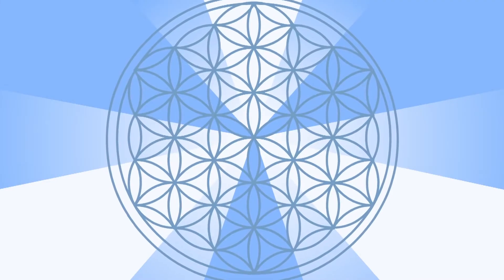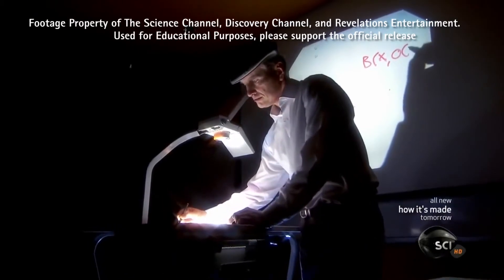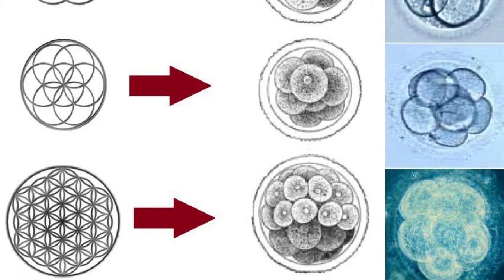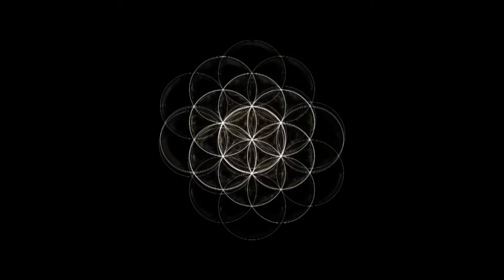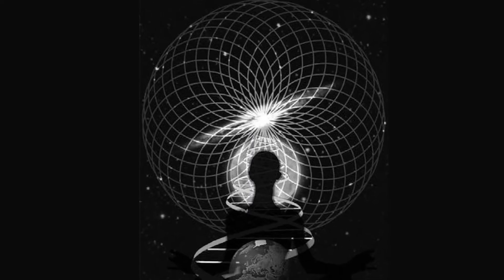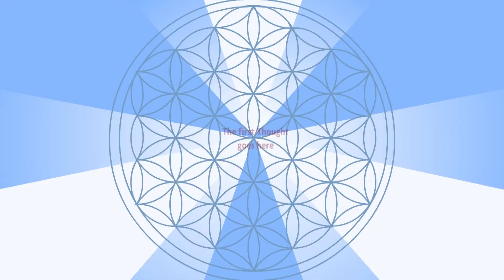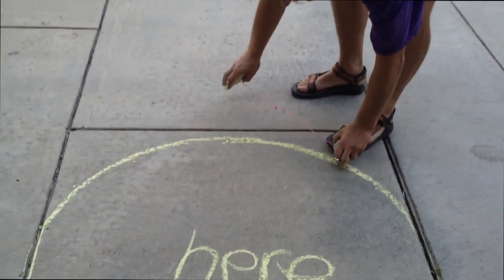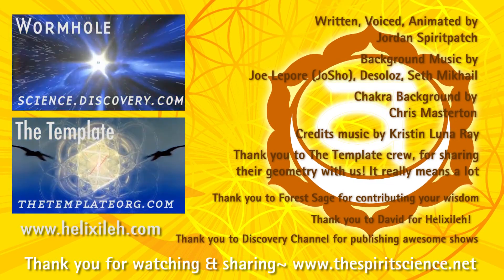Spirit Science 17 Universal Geometry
Lets get back into some geometry, shall we? I know last week I said we were going to do a whole bunch of short mailbag questions, but I got really inspired and somehow churned this bad-boy out instead!

This week, we take a step forward to basics and look at the Universal Geometry behind all things, an expansion episode from Lesson 6 - The Flower of Life. From here, we'll be able to dive into topics such as the four elements, and connect some other discussions that we have previously discussed before to.

Please help by sharing this video, and opening up more public discussion about Cosmic Geometry in your every day life!

Sources
The Ancient Secret of the Flower of Life - Drunvalo Melchizidek
Through the Wormhole - Science Channel
The Template
Black Whole - Nassim Haramein

All thanks to Spirit Science.